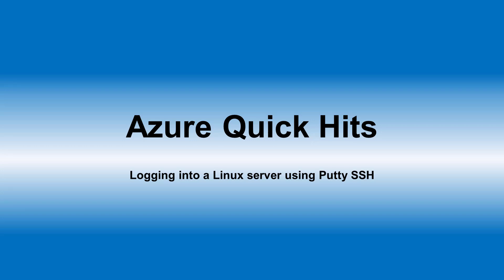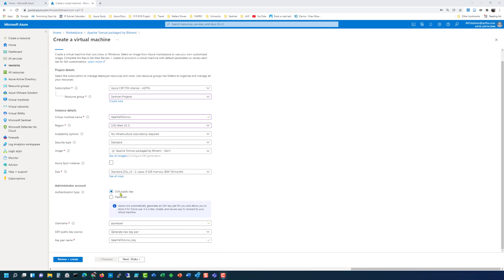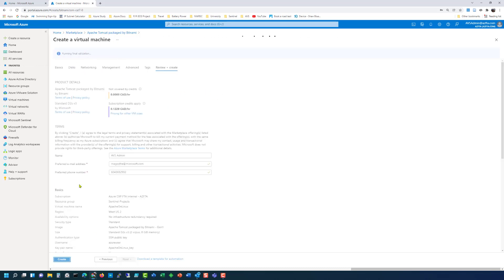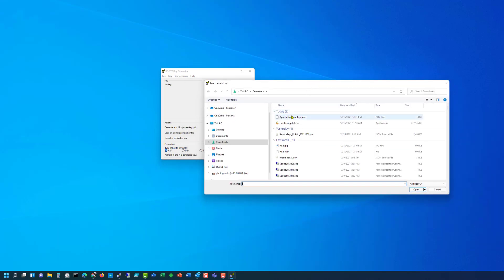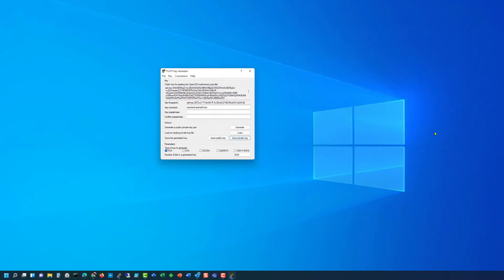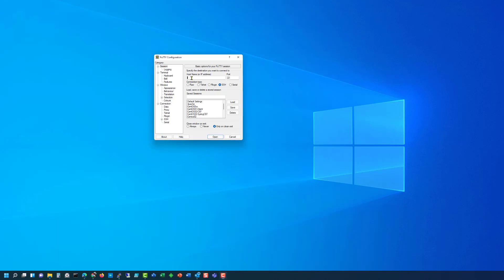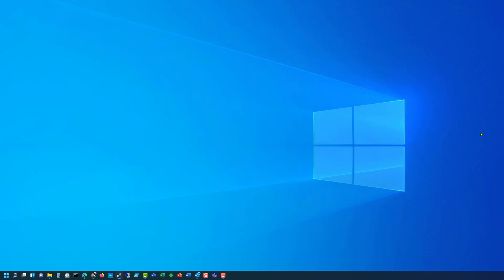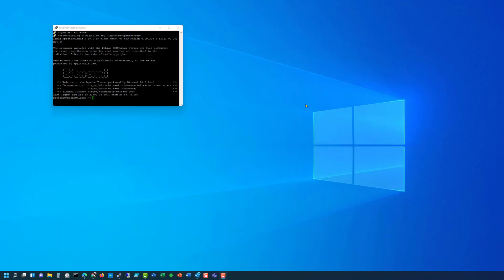Connecting to Azure Linux instance using Putty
This is a quick intro for those new to Linux on how to connect to an Azure Linux VM using Putty.  Walks through using PuttyGen , configuring Putty, and connecting.